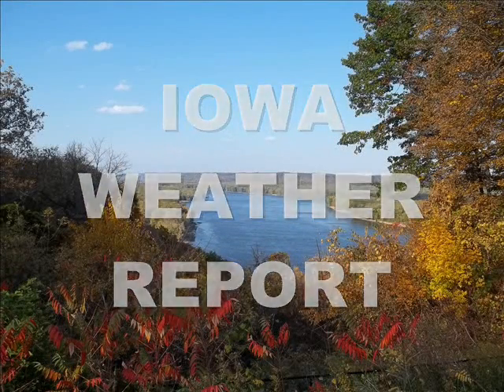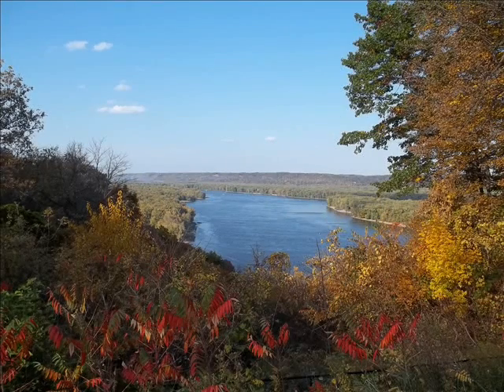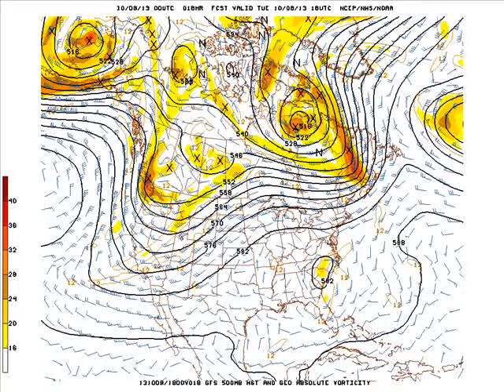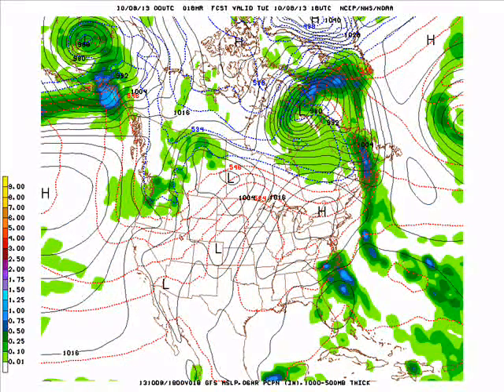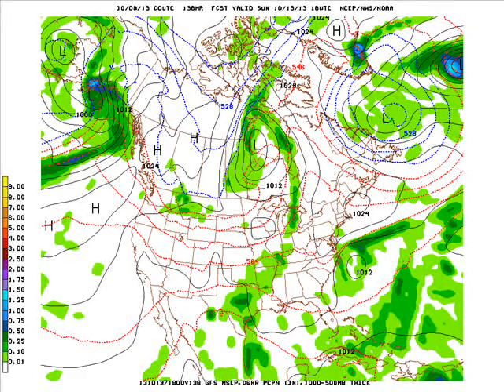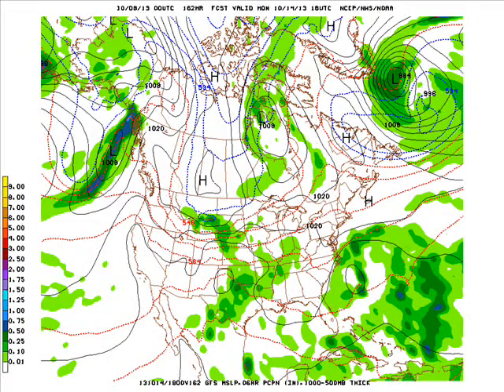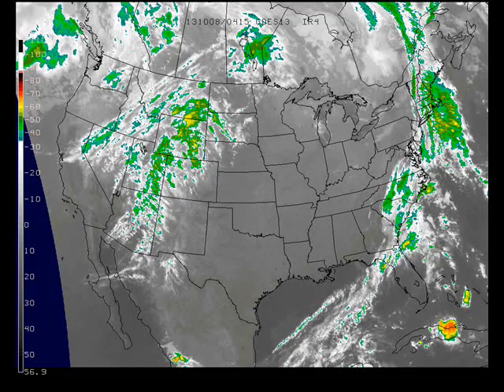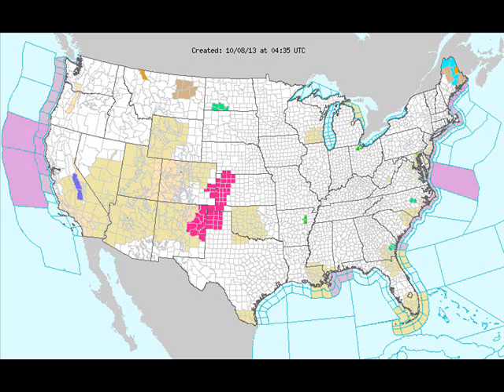Iowa Weather Report October 8th 2013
Iowa Weather Blog's Iowa Weather report looking ahead at Forecasts and trends off the 00z GFS Model Run with the 48 hour regionwide forecast. The music in the forecast section is titled "Old Friends" last used September 19th. I have a license to use the music from Stock Music.com